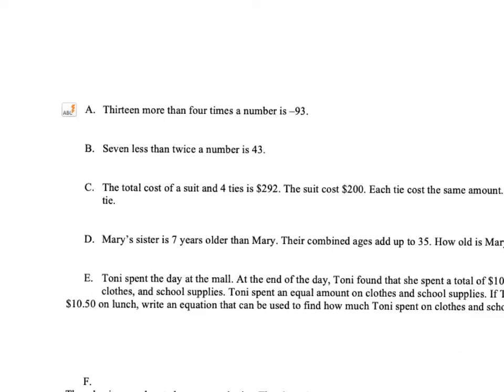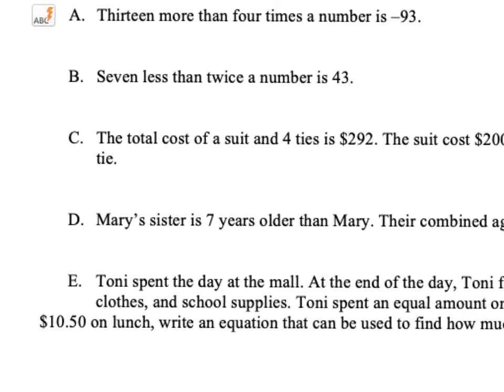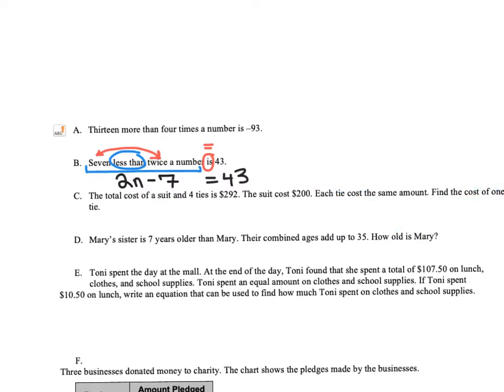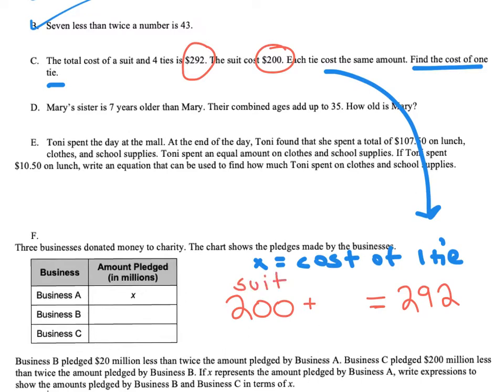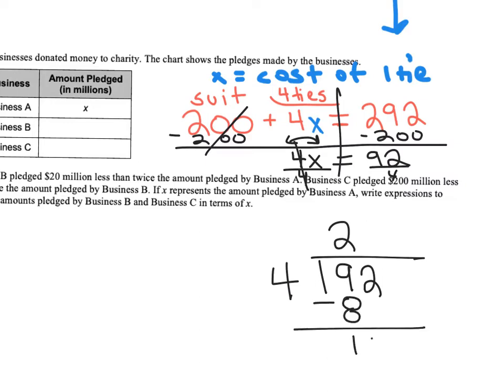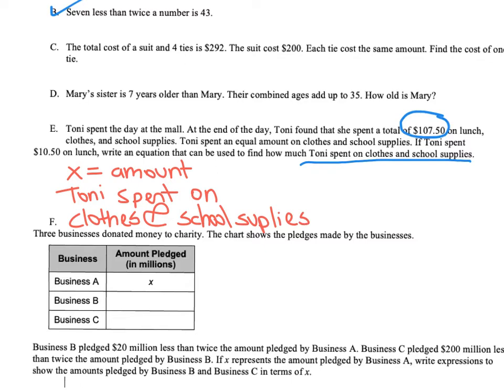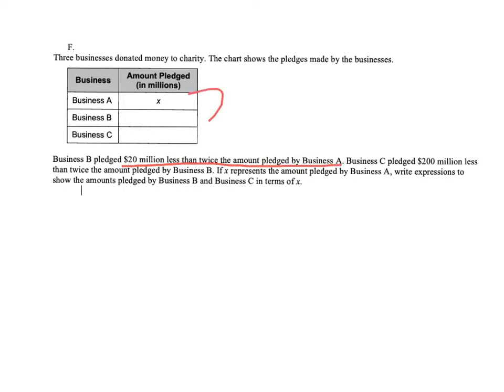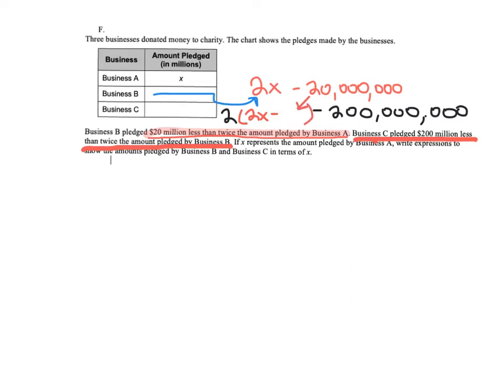Writing 2 step equations review